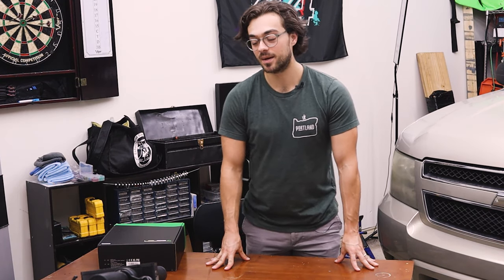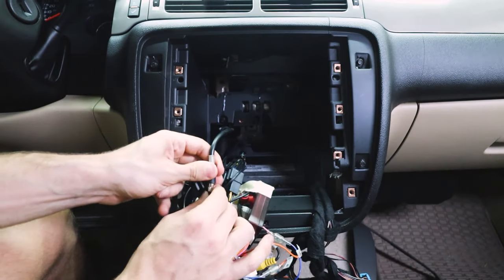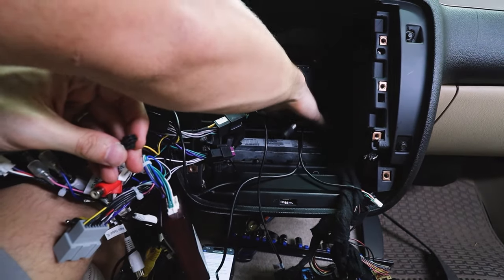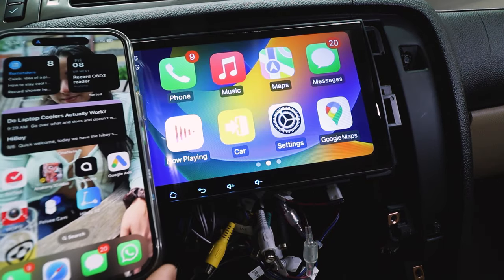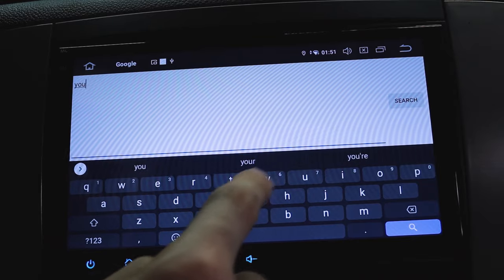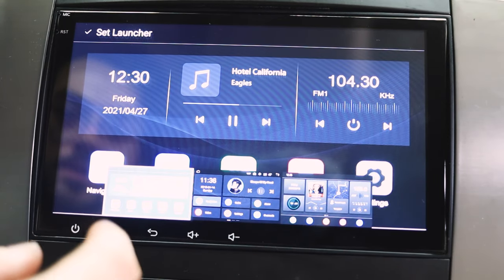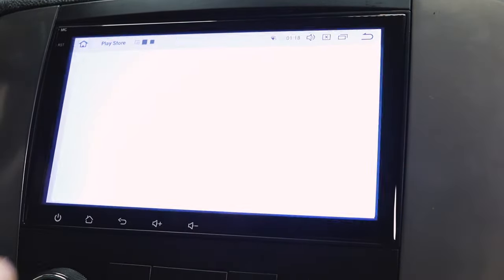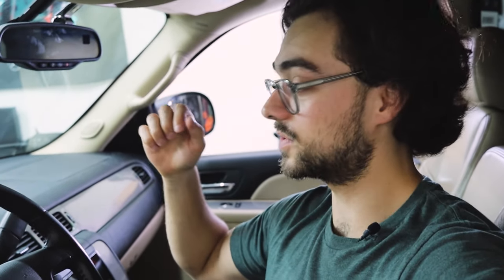Apple Car Play, OBDII, Front + Rear Camera | Eonon GMA12S GMT900 2008 Tahoe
There is also a cheaper GMA12 with 4-Core & 2GB RAM & 32GB ROM, and the GMA12S is configured with 8-Core & 6GB RAM & 64GB RAM.
Use 𝐀𝐔𝐓𝐎𝟏𝟎 to get $10 off of $100 on EONON store

Buy it off of Amazon
Entire setup of the GMA12S on Amazon

Plastic Trim Remover
Quick Splice Snap connectors
Set with T15
Entire Eonon Setup

Overall, I am very impressed with this Eonon GMA12S headunit! It does a fantastic job and looks amazing!

Youtube.com/Automotivate

AutoMotoNation.com

Time Stamps:
0:00 Unboxing Eonon GMA12S
0:51 How to remove stock stereo
1:43 Eonon GMA12S vs Q80Pro Visual Differences
2:01 How To Instal Headunit Into Your 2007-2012 Chevy Tahoe (GMT900)
4:16 Setting up Apple Car Play
5:30 Going over system functions on the Eonon GMA12S
7:06 Installing OBD2 Scanner
7:45 Themes, Screen Mirroring,  Button Collors, ECT
9:15 Playing a video game
10:21 Honest thoughts/review of the headunit